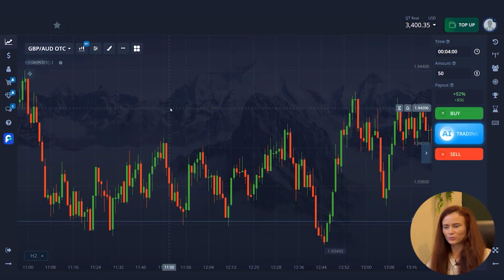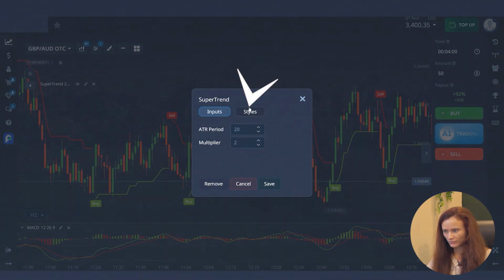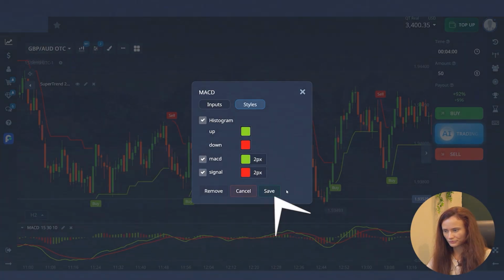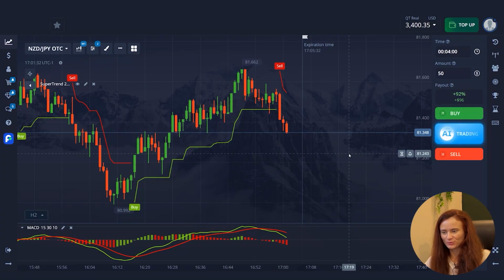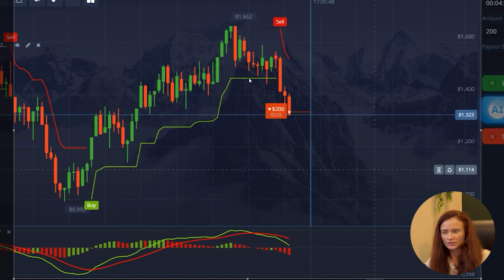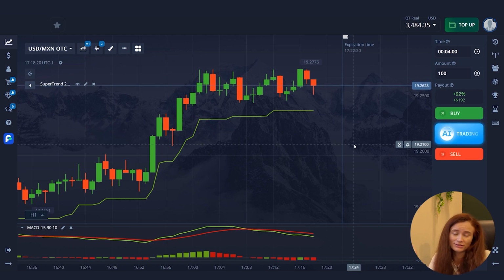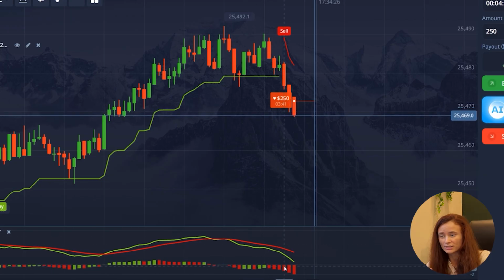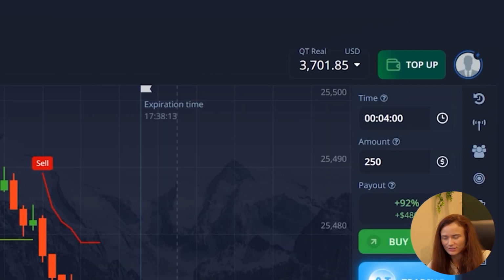My SURESHOT Pocket Option Trading Strategy | Binary Options Daily Wins